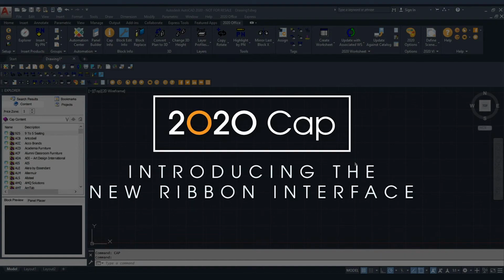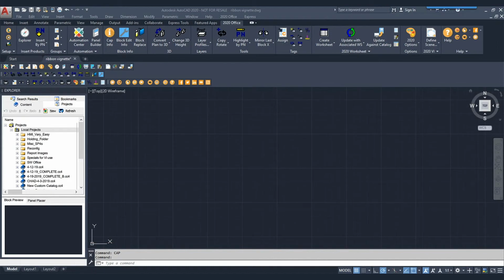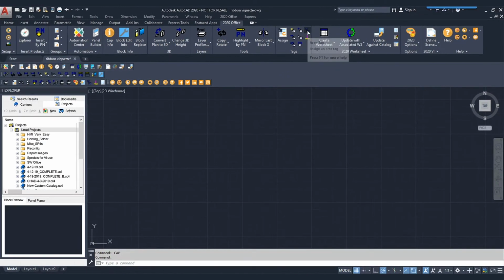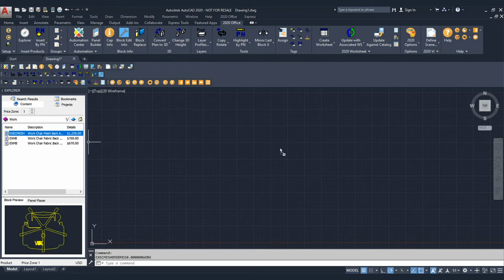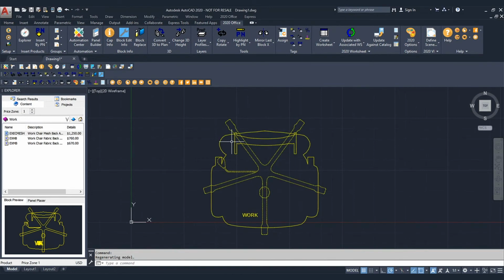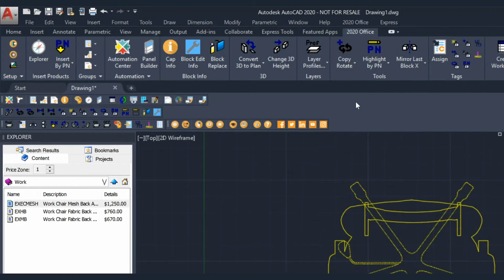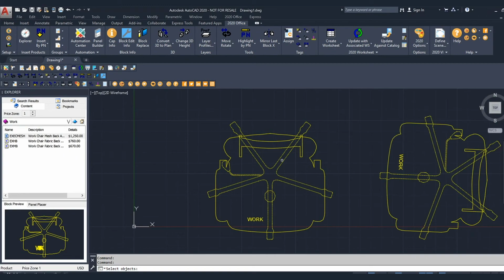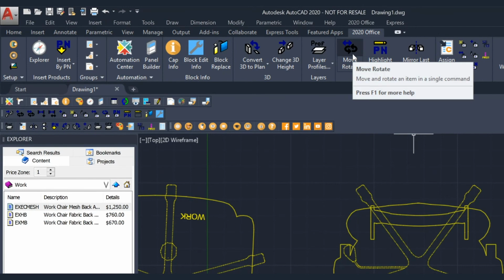2020 Office Tutorials: New 2020 Cap Ribbon Interface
In this 2020 Office Tutorial, learn about the changes in 2020 Cap with the ribbon interface.

2020 software provides the tools you need to bring your spaces to life. Whether you're an interior designer, cabinet dealer, or cabinet manufacturer, we have applications to help you streamline your business.